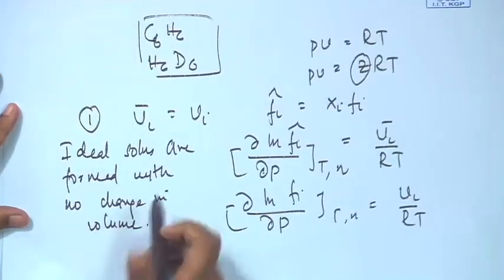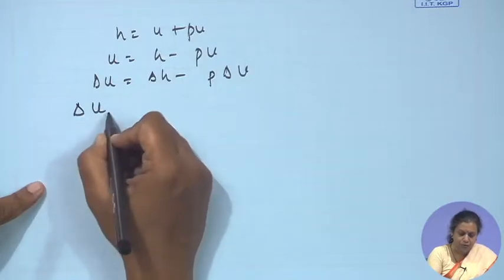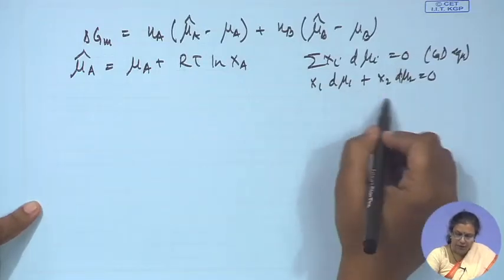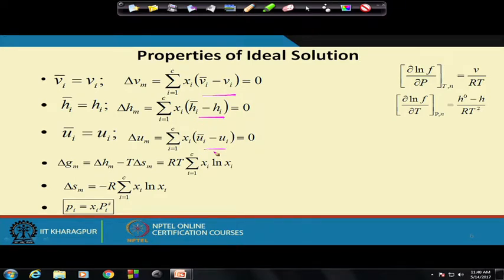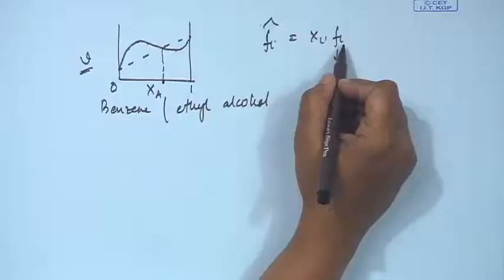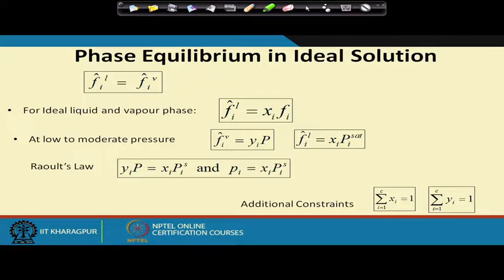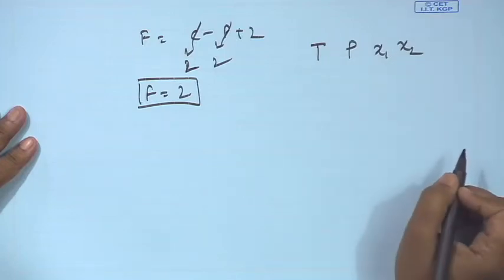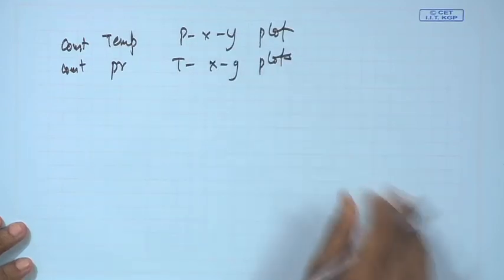Ideal solutions (contd.)